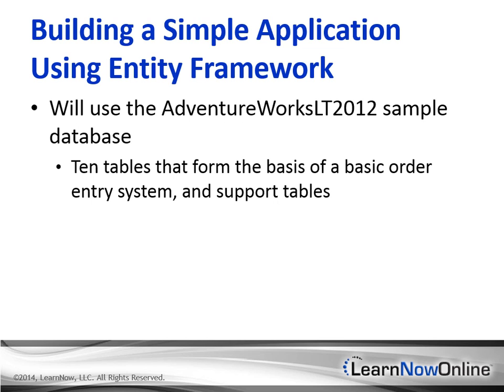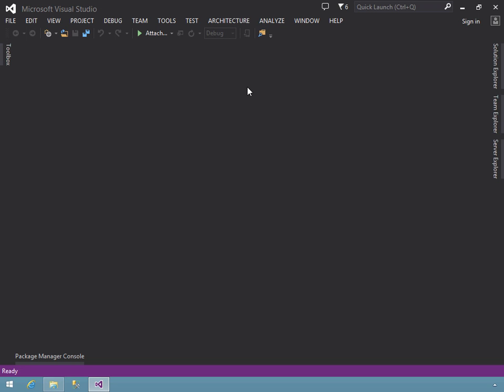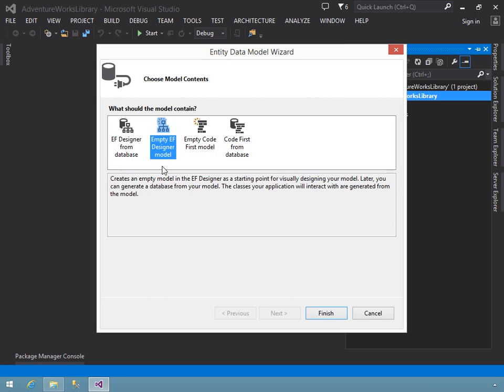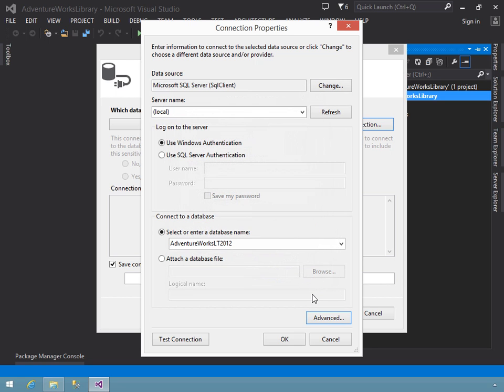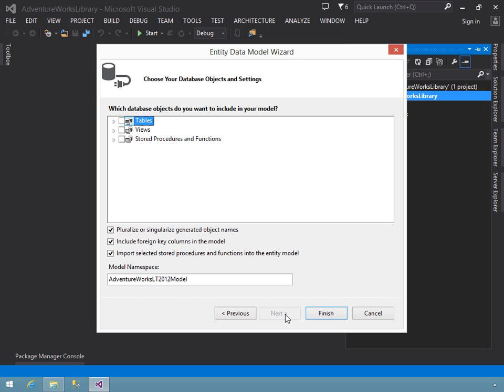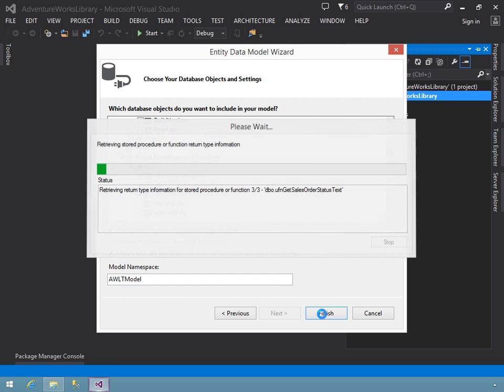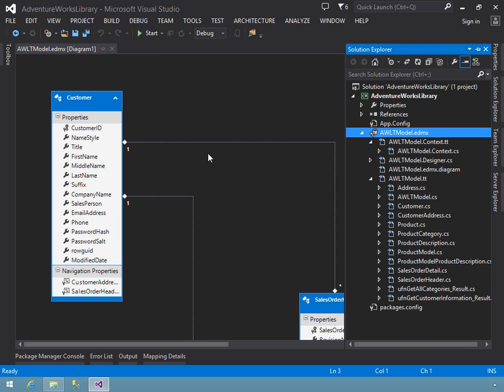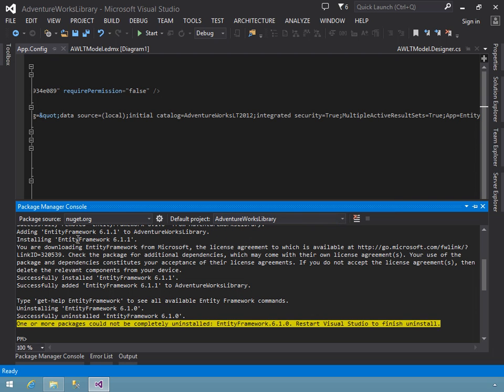The Entity Framework